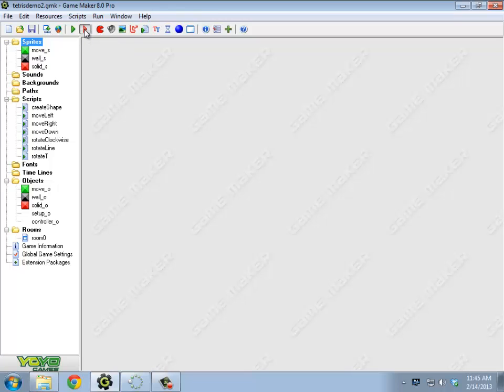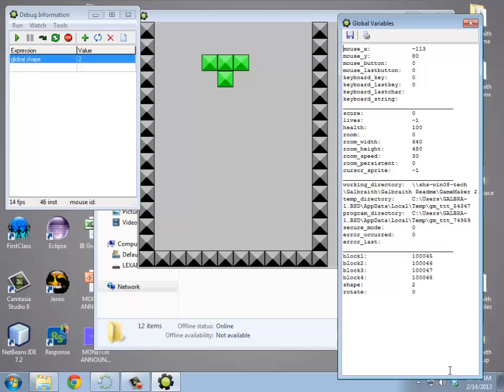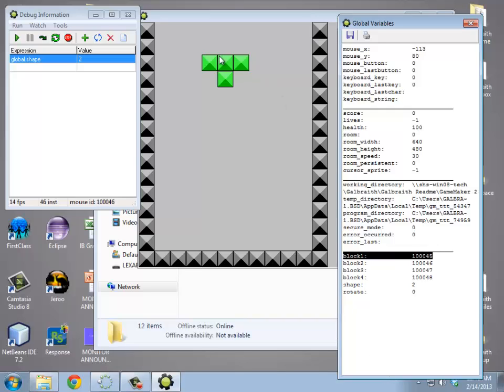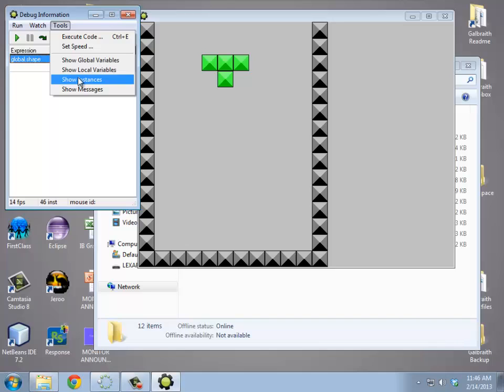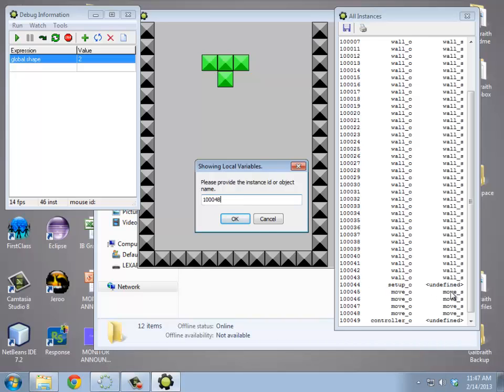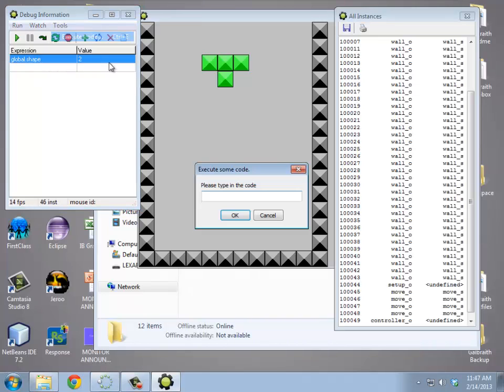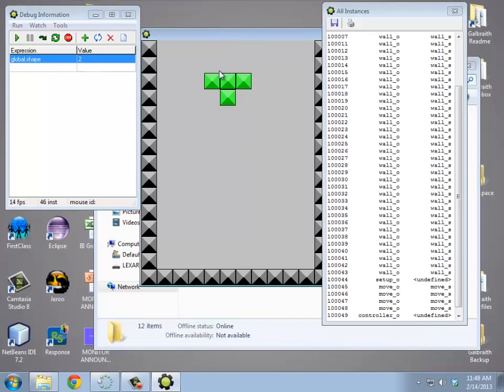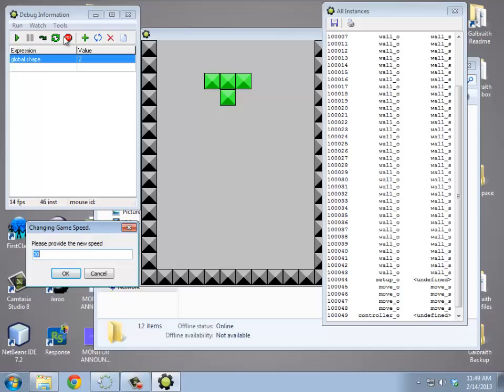Computer Game Design 2 - Tetris Part 8 - Galbraith